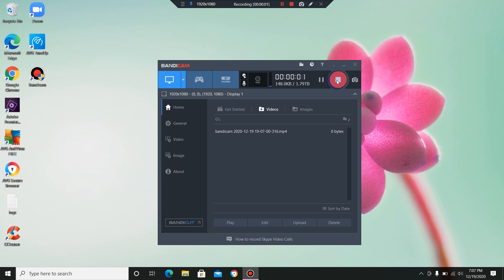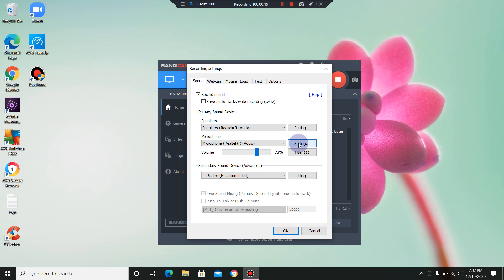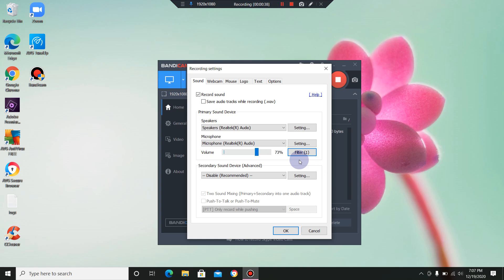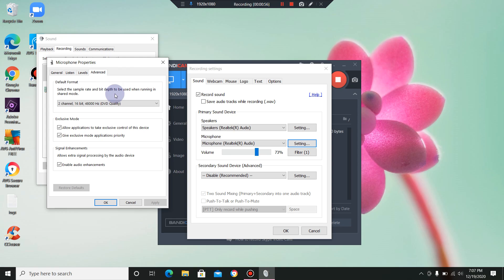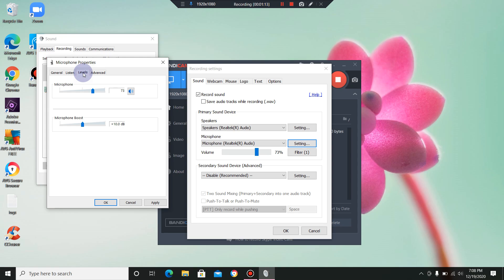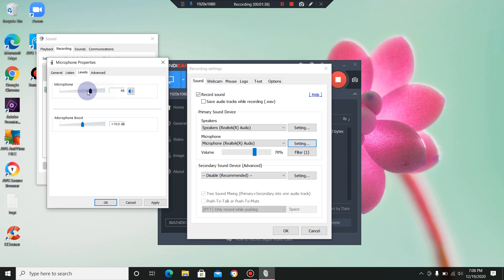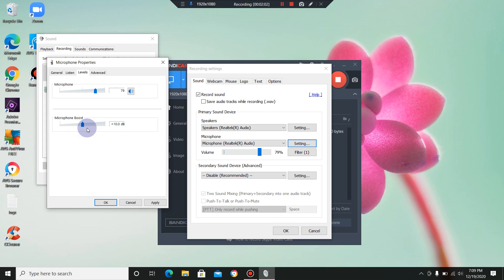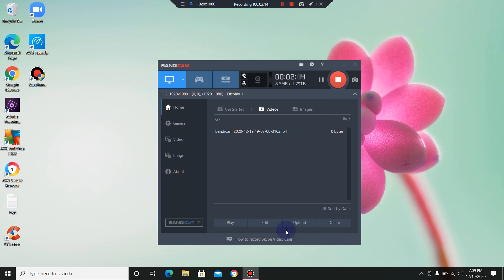How To Get The Best Audio Quality With Bandicam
I show in detail the best audio quality setting you can use while
recording with bandicam.